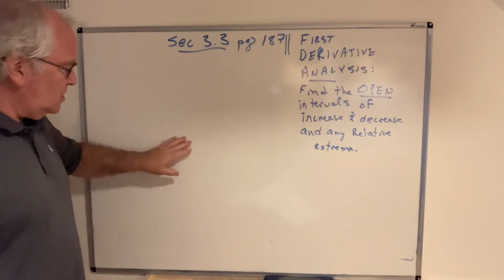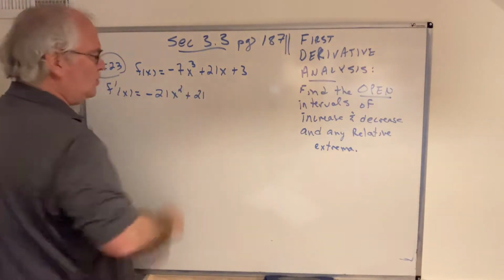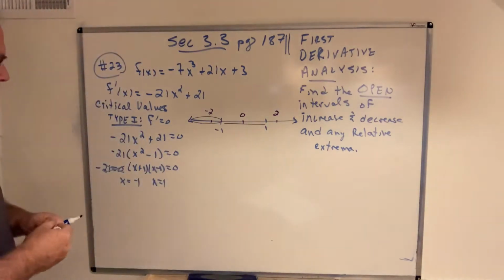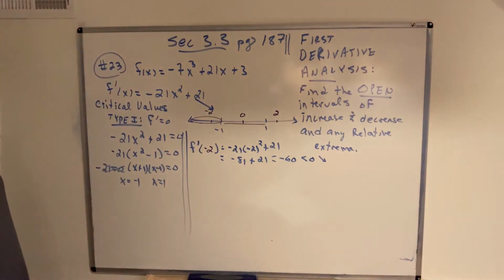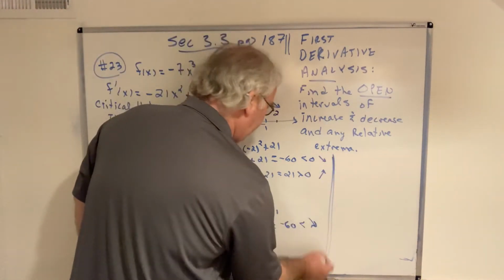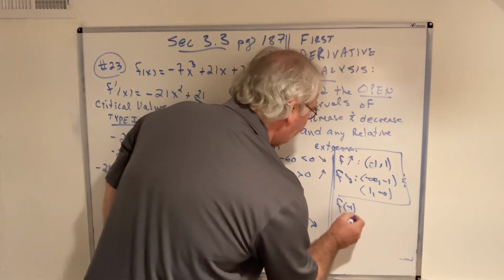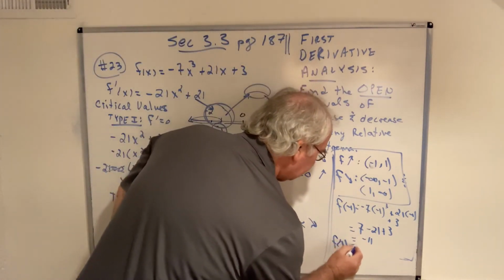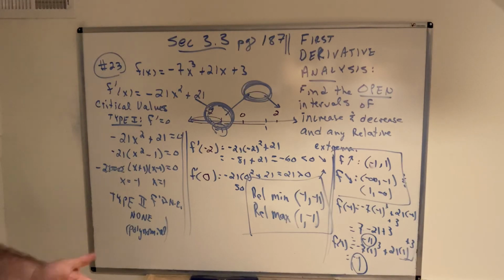Sec 3.3 23